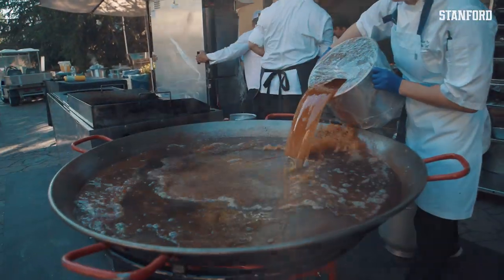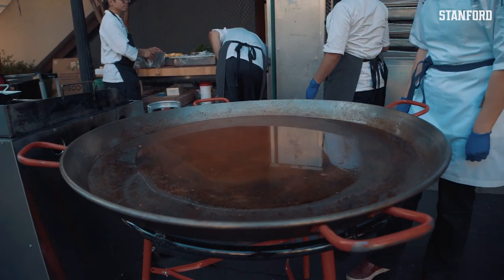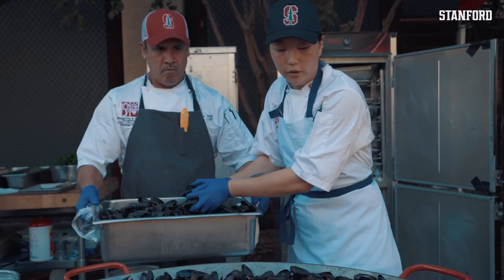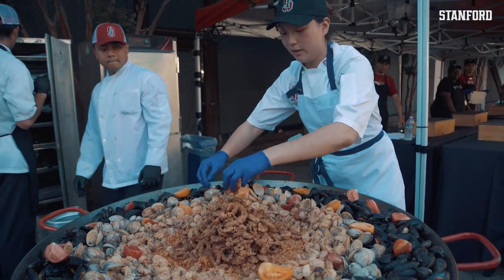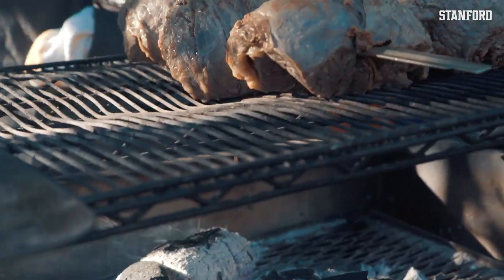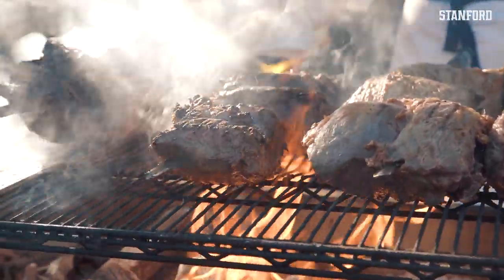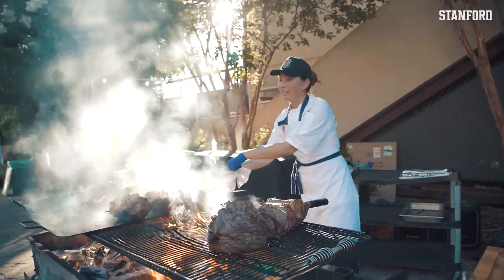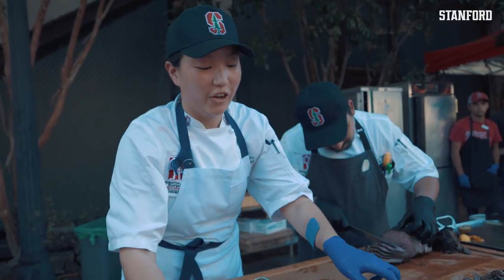Stanford Football: Training Camp Dinner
It takes a big team to feed a big team. Tag along with our training camp chefs as they prepare a 2019 summer feast.